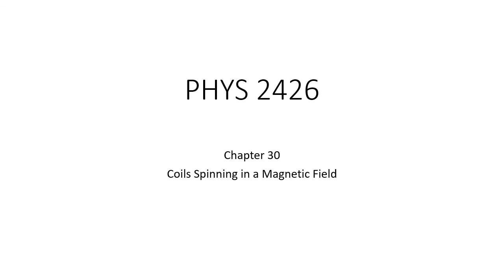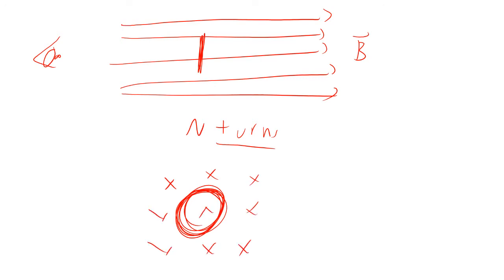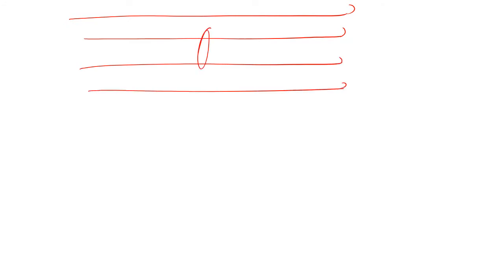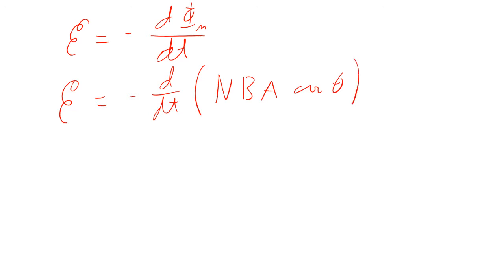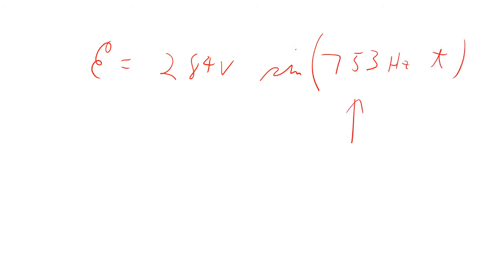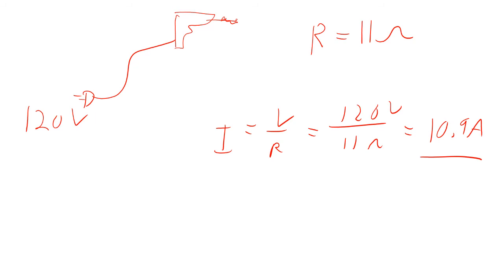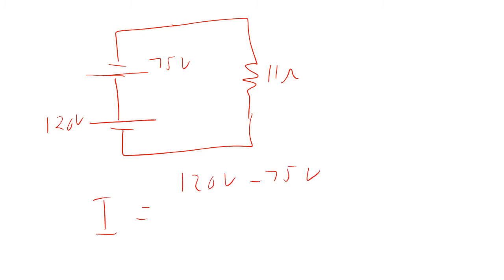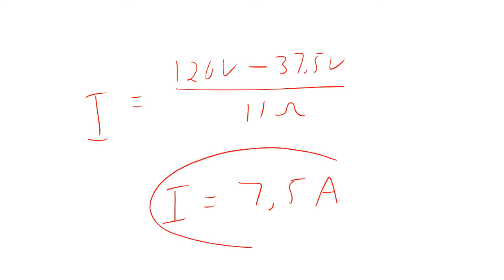PHYS 2426 Coils Spinning in a Magnetic Field